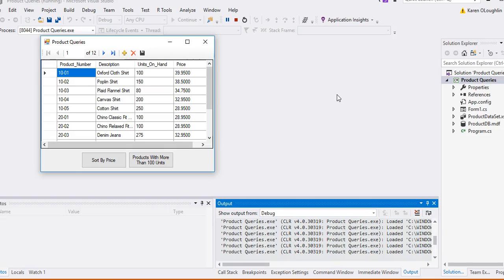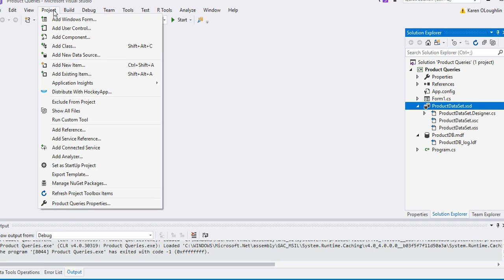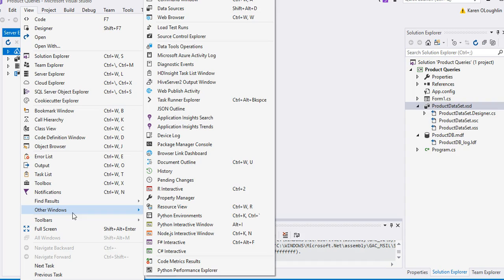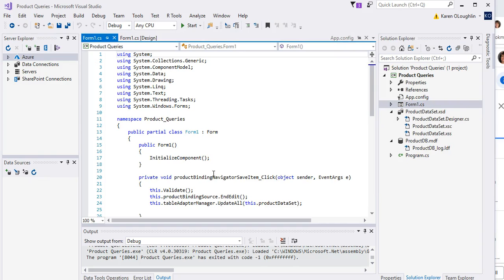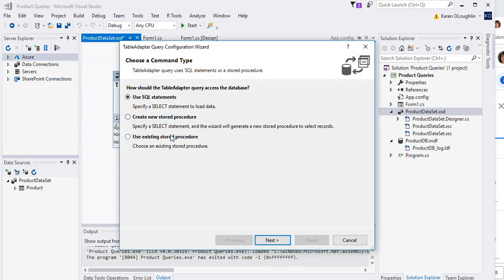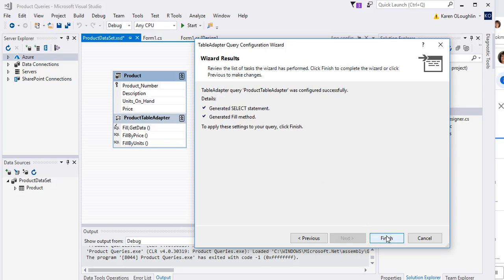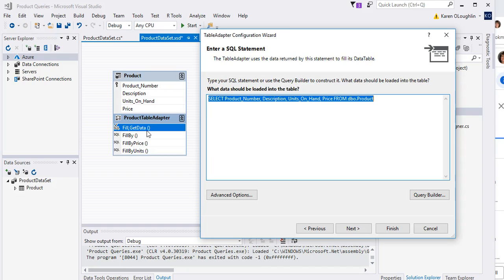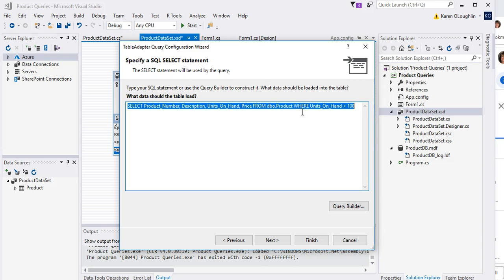Tut 11 6 SQLQueries